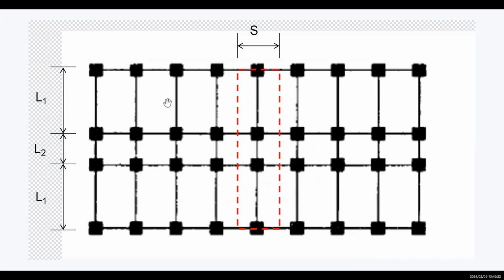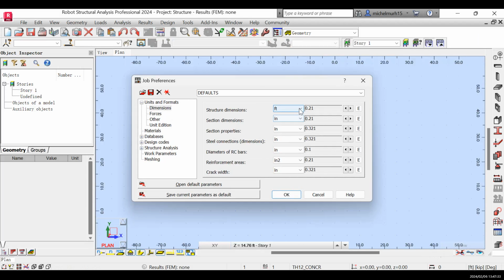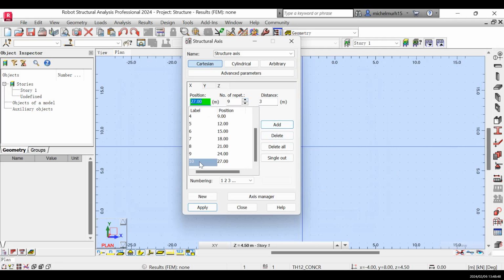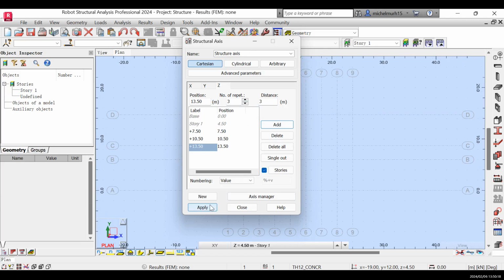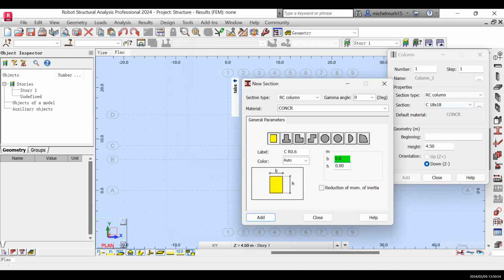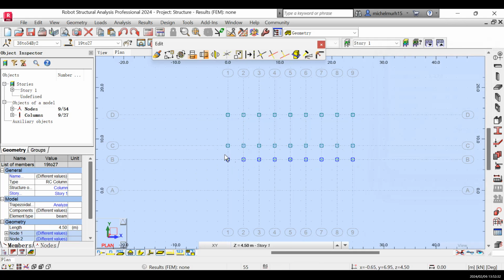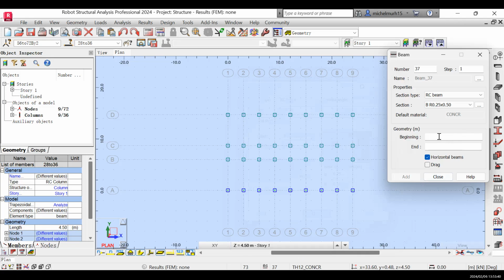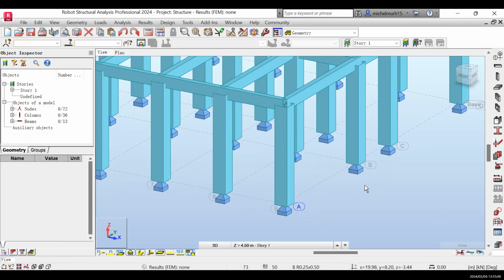Slab in Robot Structural Analysis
how to design a slab in Robot Structural Analysis